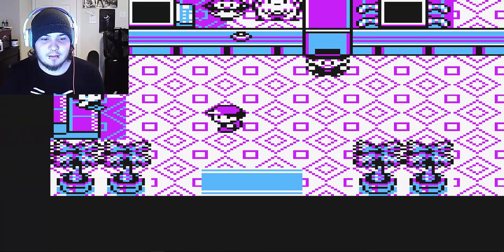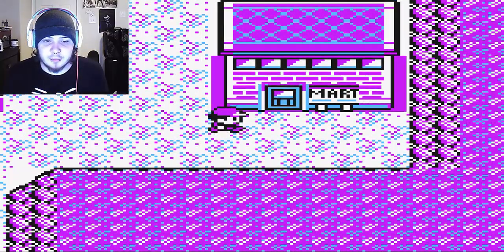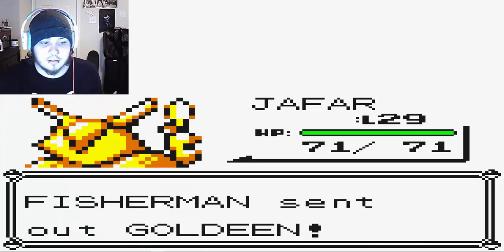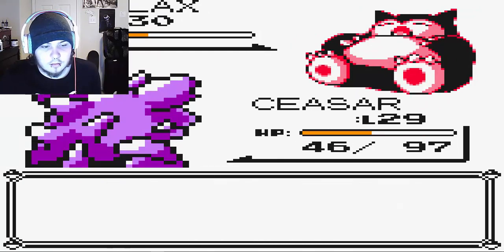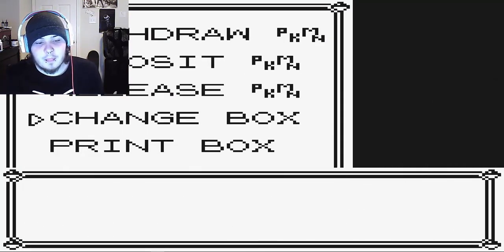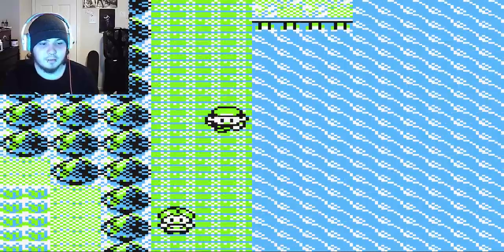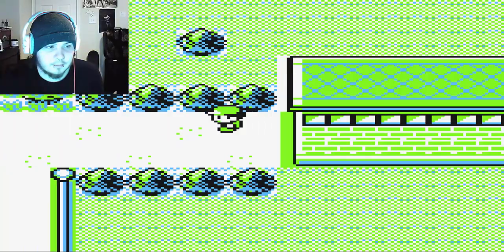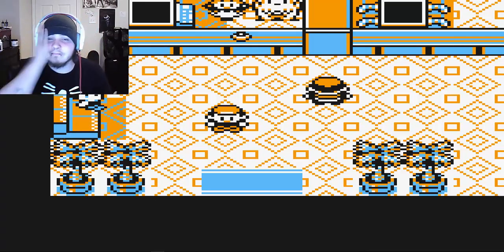Pokemon Yellow Nuzlocke Part 14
Many deaths await thee..